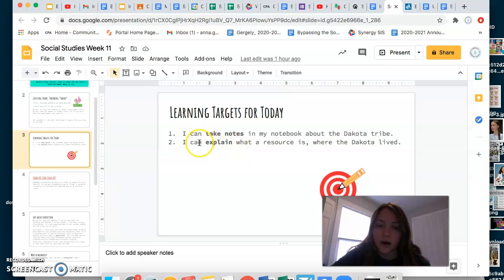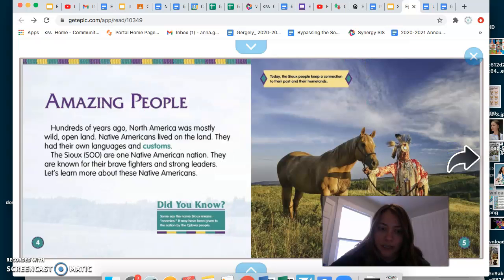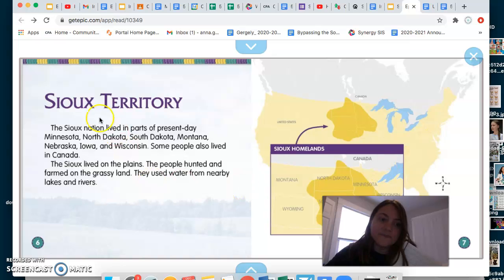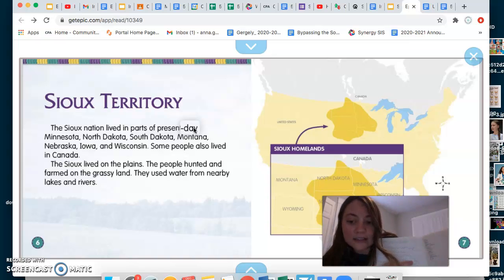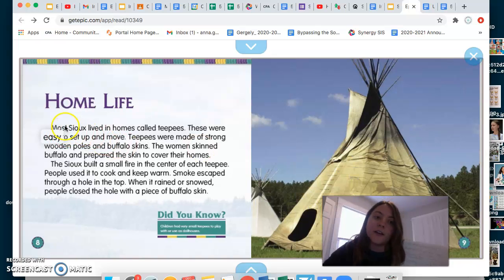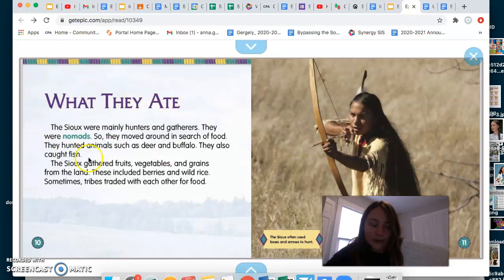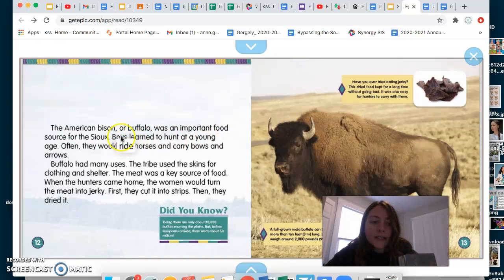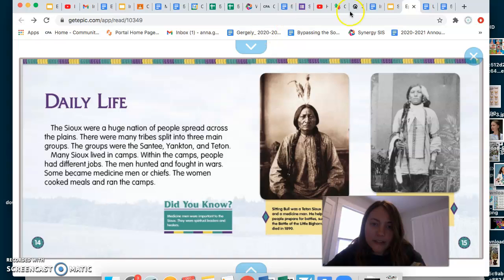S.S. Dakota Tribe Notes Day